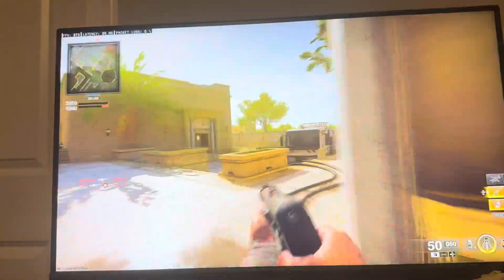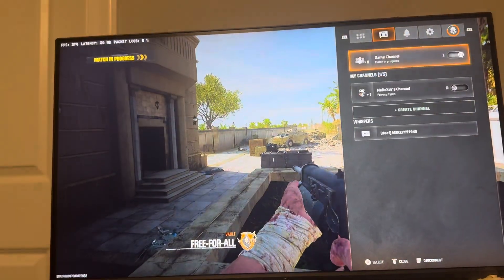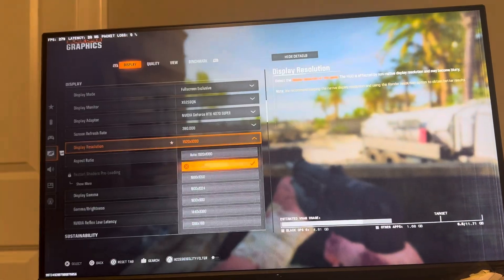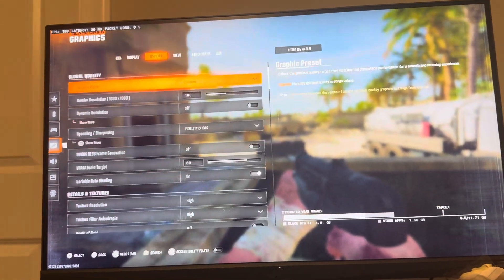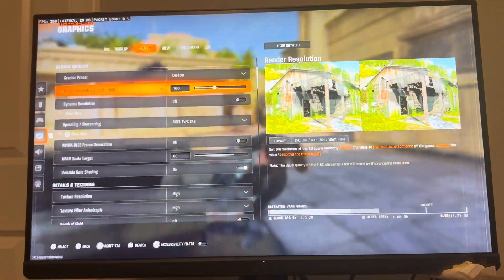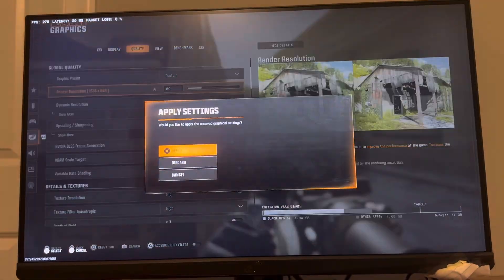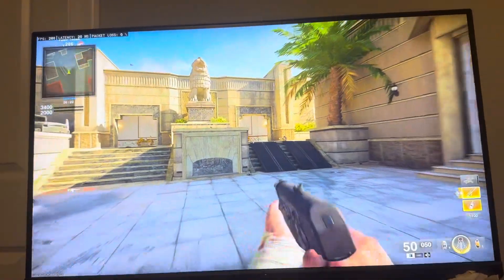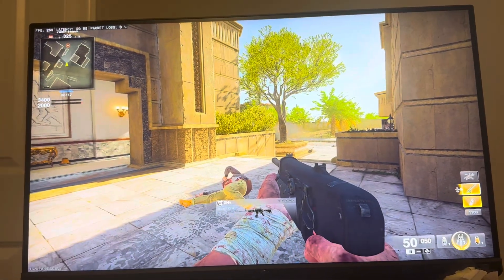Black Ops 6: Best Render Resolution to Use for Maximum Frames (FPS)! (Pro PC Settings)